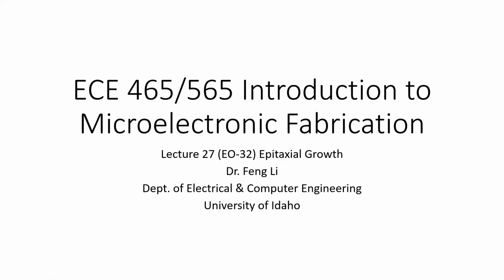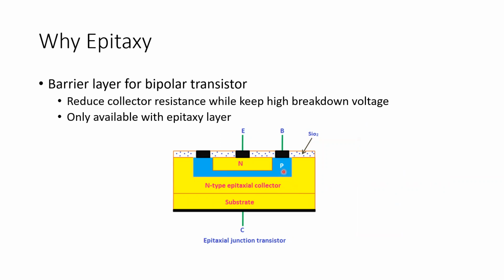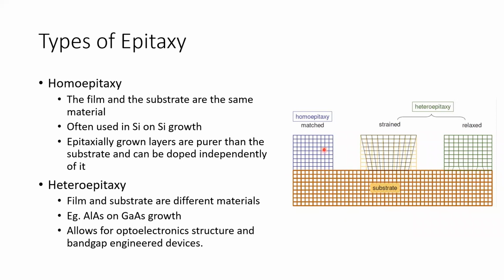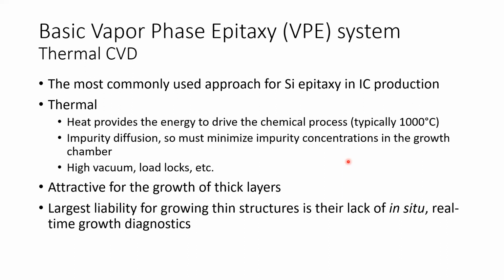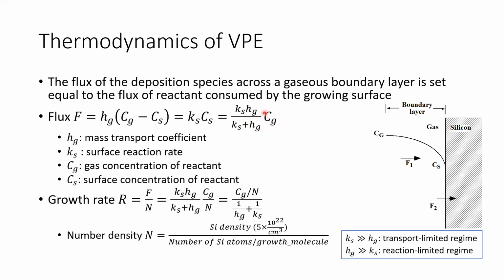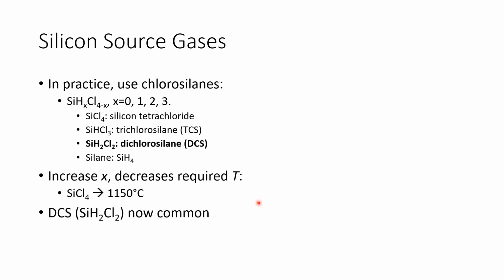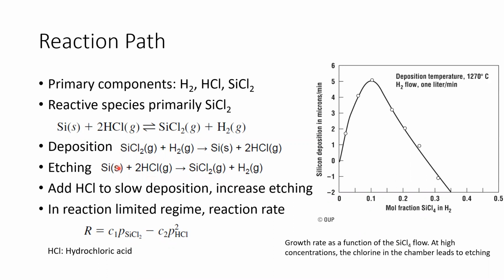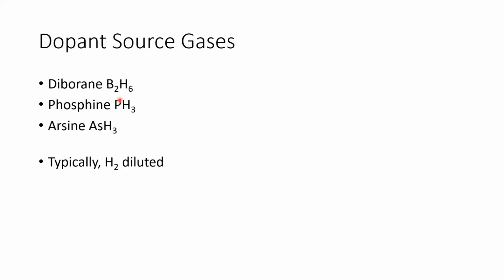Epitaxial Growth - Vapor Phase Epitaxy (VPE)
Basics of epitaxy, with a focus on vapor phase epitaxy (VPE) for silicon growth.